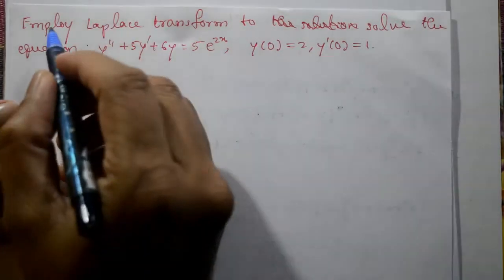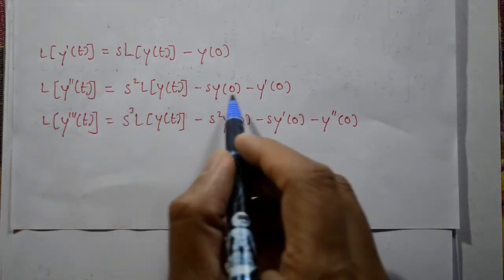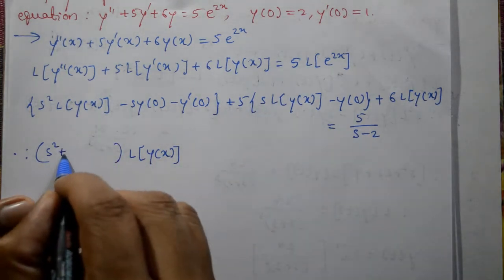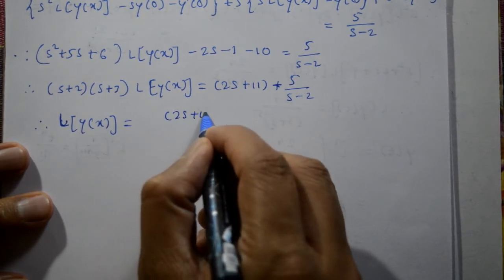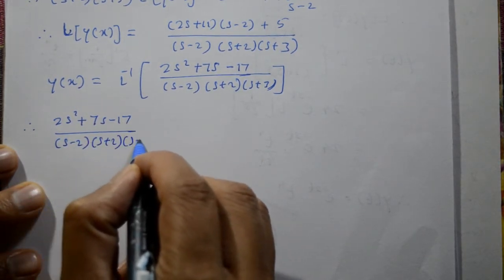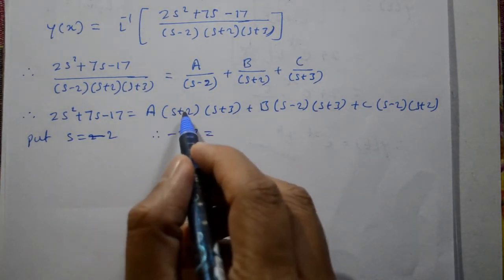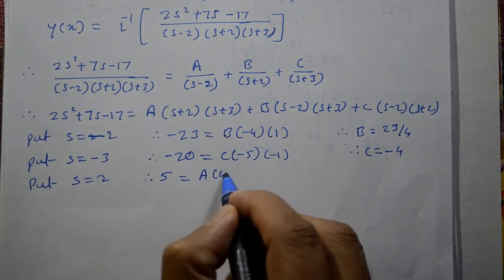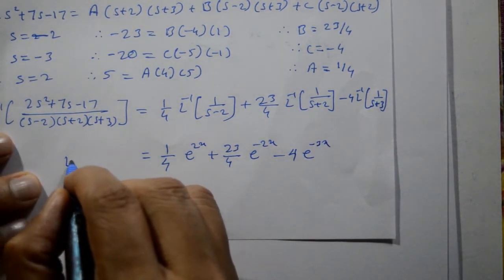Using partial fraction method solve linear differential equations using Laplace transform in Hindi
In this video explained Using partial fraction method solve linear differential equations using Laplace transform in Hindi. In this problem using partial fraction and initial conditions.